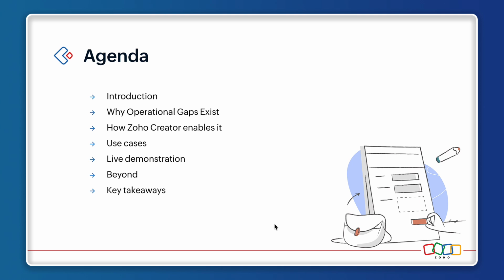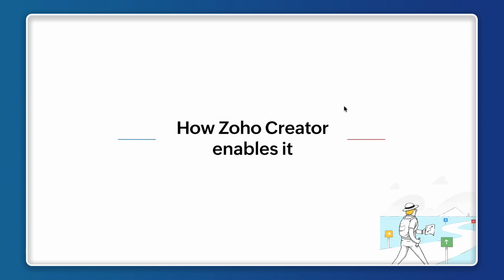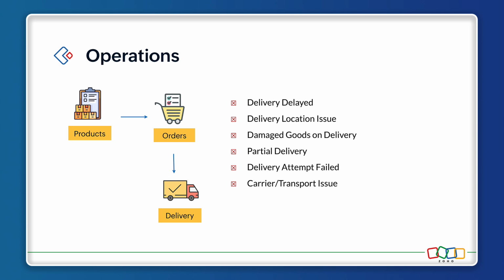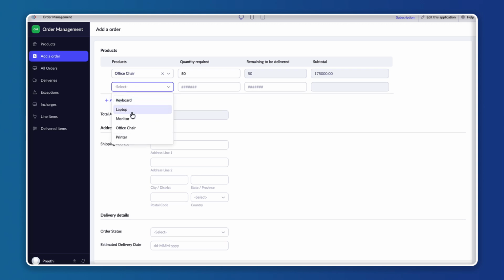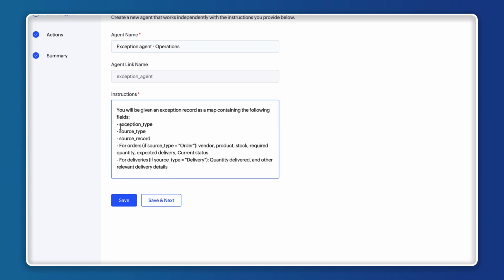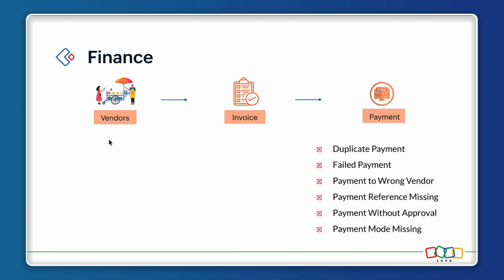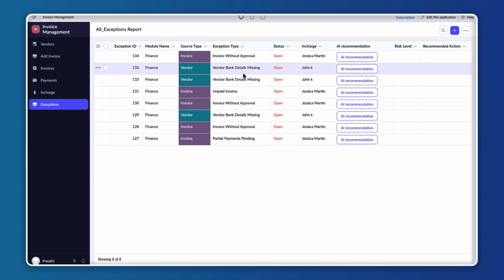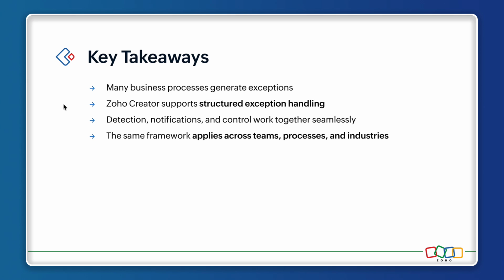Creator Learning Table Series 2026 "Streamlining incident management process with Zoho Creator"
In this session, we’ll show how Zoho Creator’s Exception Management System transforms this into a proactive and intelligent process using key Creator features
such as:
●Schedules to detect exceptions automatically and operational gaps
●Notification Pane to alert users about new instantly, critical, or overdue
incidents
●Workflow Automation to trigger assignments, updates, and escalations
●Blueprints to enforce a structured, step-by-step resolution process with
accountability
●AI Agent to identify recurring patterns, predict future exceptions, and
recommend actions

Introduction 00:00 : 04:27
Exception Handling Business Process Overview 04:27 : 08:22
How Zoho Creator Enables Smart Exception Management 08:22 : 13:01
Use Case Walkthrough  13:01 : 17:12
Live Demonstration 17:12 : 47:39
Other Real-World Scenarios 47:39 : 49:01
Key Takeaways & Summary  49:01 : 51:46